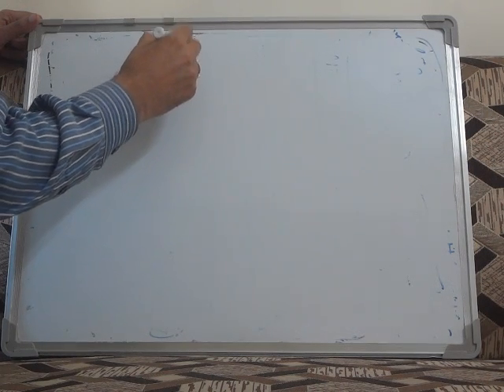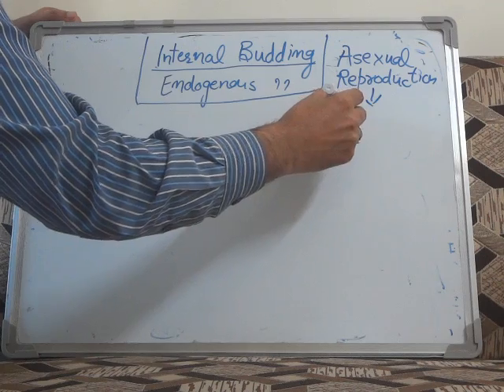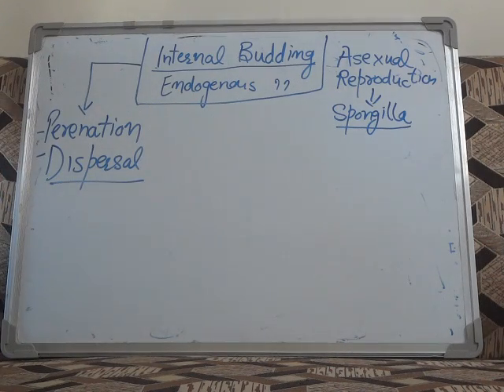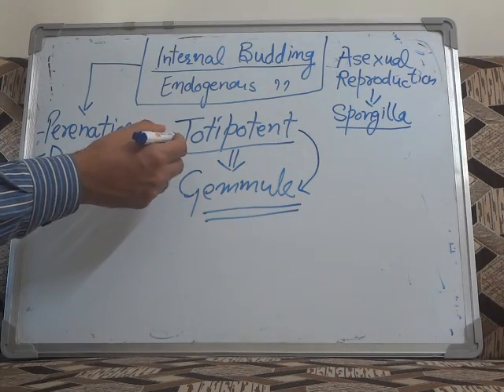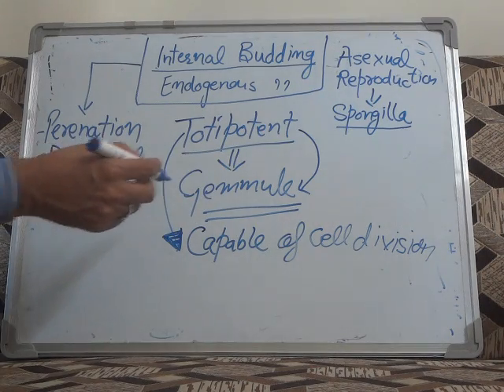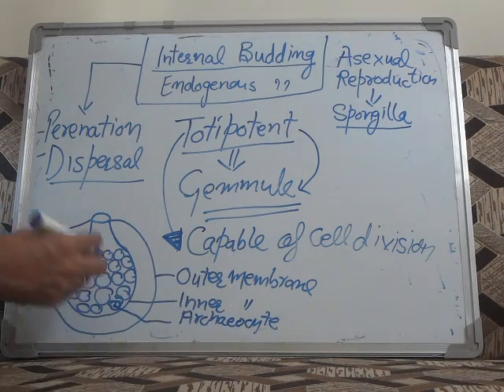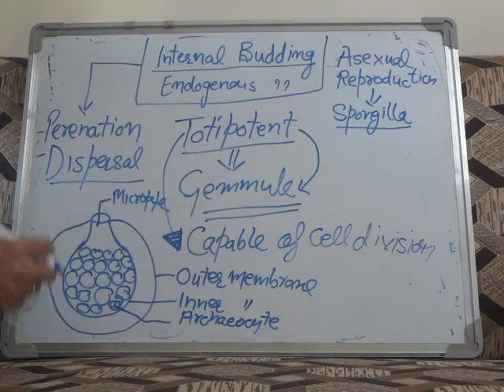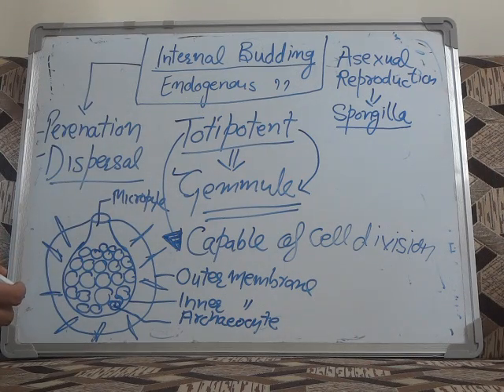-Internal Budding Gemmule formation CBSE XII BIOLOGY.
ONLINE BIOLOGY CLASSES CONTACT ON WHTSAPP- 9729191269.
Asexual Reproduction in Spongilla (Freshwater sponge)-Gemmule formation or Internal Budding –
Key terms-
Totipotent cells-Cells capable to divide
Budding-Methods of asexual reproduction through bud projection.
Endogenous bud-Bud develops inside the body.
Gemmule-Internal bud
Archaeocytes-Totipotent cell present inside gemmule.
Spongilla-Sponge kingdom Animalia & Phylum Porifera.
Budding is also known as endogenous budding and it’s a method of asexual reproduction in freshwater sponge i.e. Spongilla.
How internal budding is taking place?
This is a method of perennation and to pass unfavorable conditions. This is an effective way of dispersal of sponges.
During unfavorable conditions totipotent cells of Spongilla form internal bud which are called gemmule.
Structure of Gemmule-
It consists of outer membrane ,inner membrane and Archaeocytes (totipotent cells) which are capable of cell division. Totipotent cells are surrounded by an internal membrane and opaque outer membrane. Outer membrane is having spicules-fiber like structures.

Inside the inner membrane totipotent cells are present and they are called Archaeocytes.They will come out upon favorable condition through a pore called micropyle and produce new spongilla.